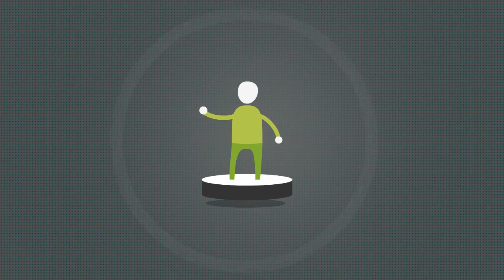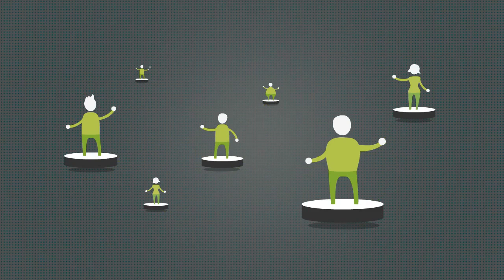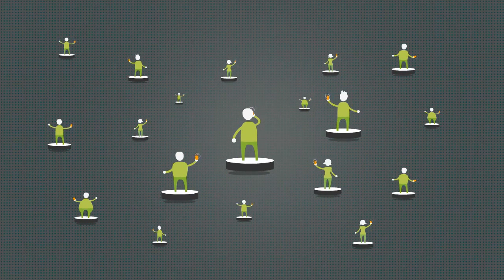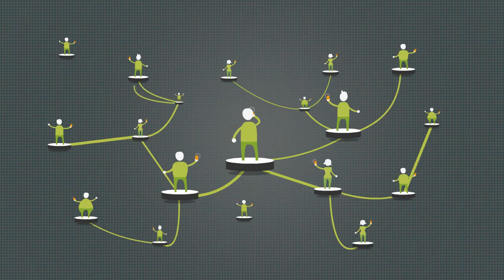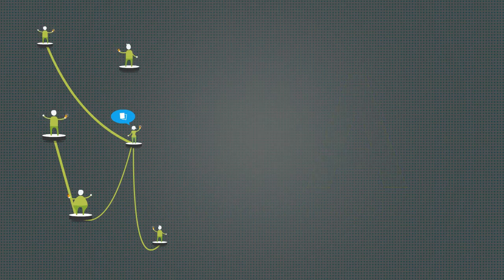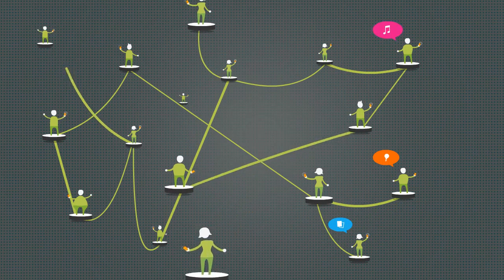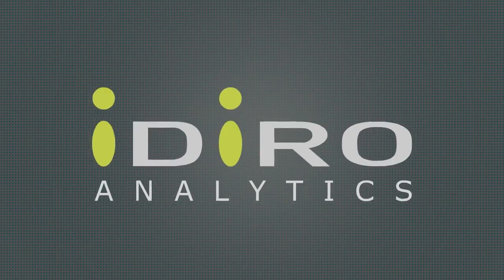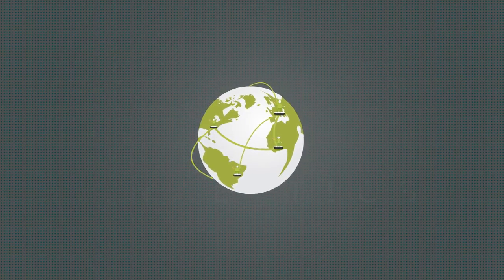Social Network Analysis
Idiros Introduction to Social Network Analysis